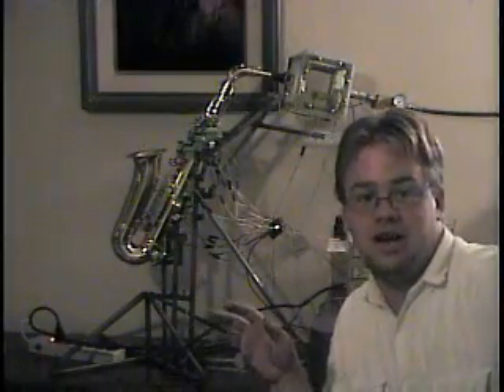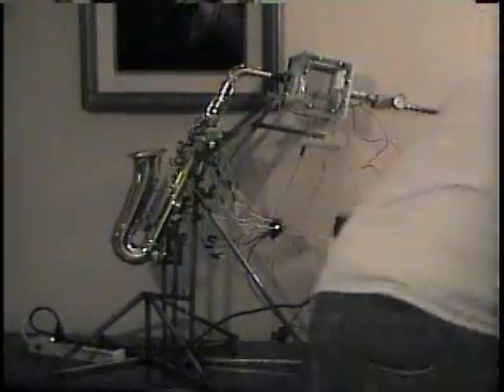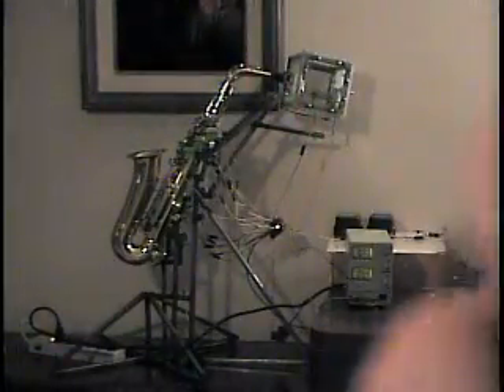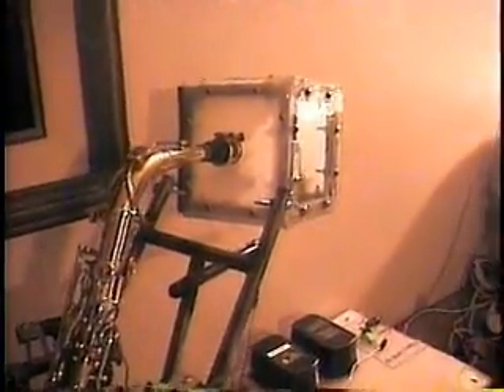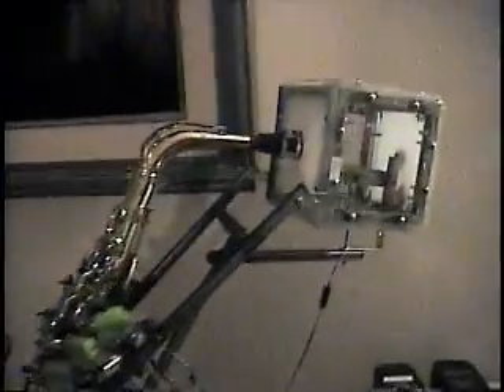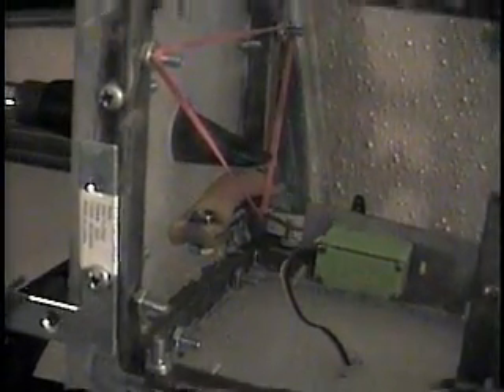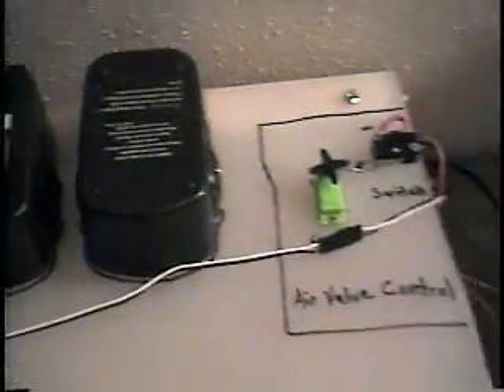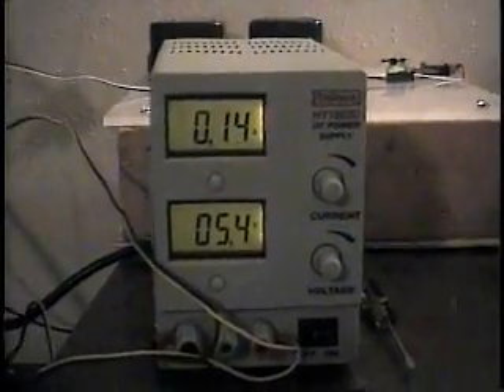Saxophone Robot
I built a robot that can play my sax for science fair.

Ill upload better videos when i fix all of the bugs